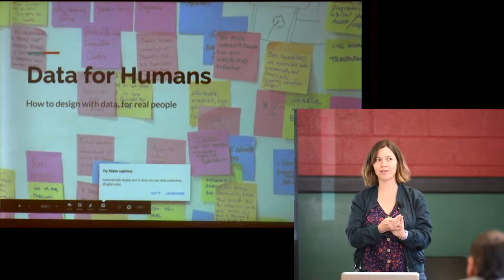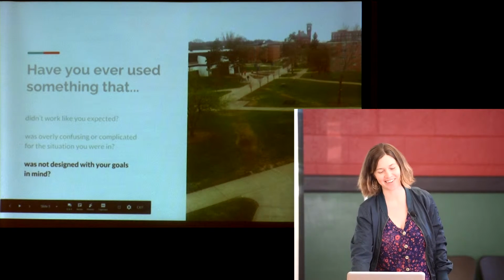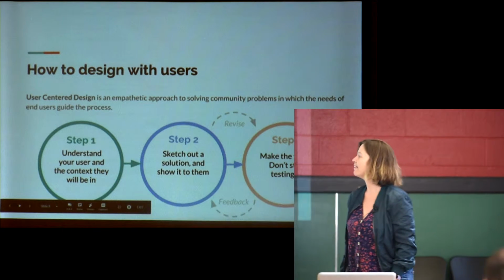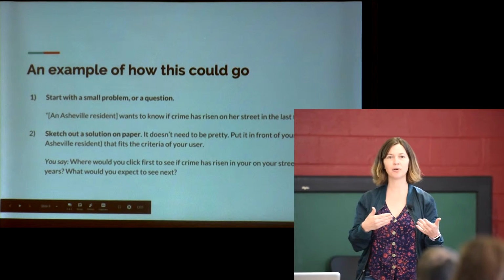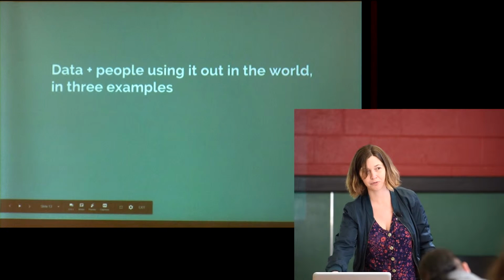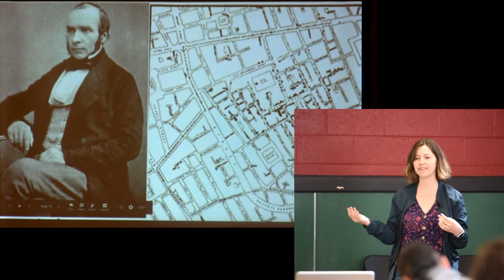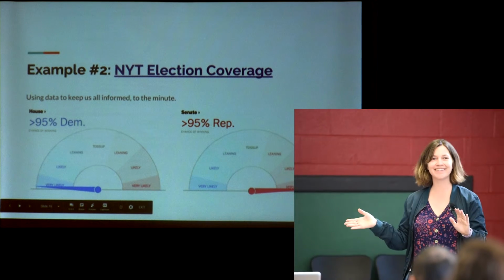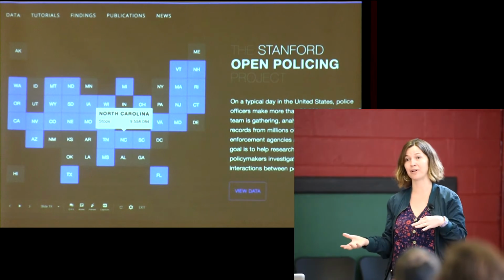Data for Humans - Emily Wright Moore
Open Data Day
March 2, 2019
Arthur R. Edington Center
Asheville, NC